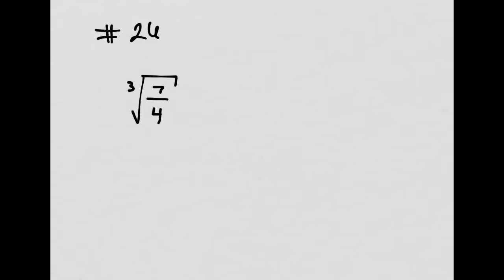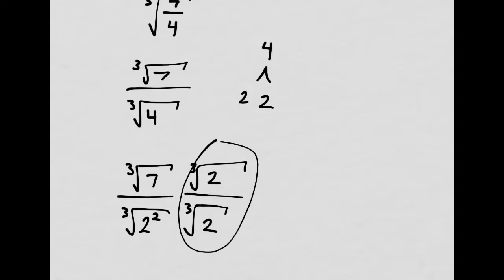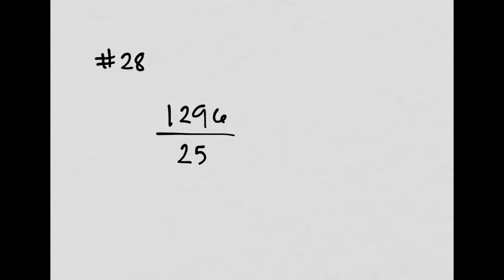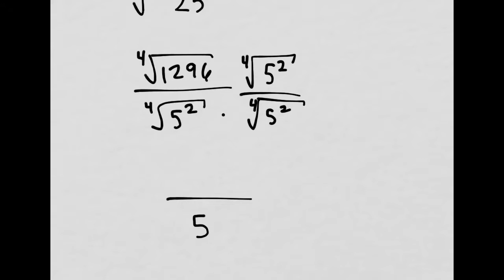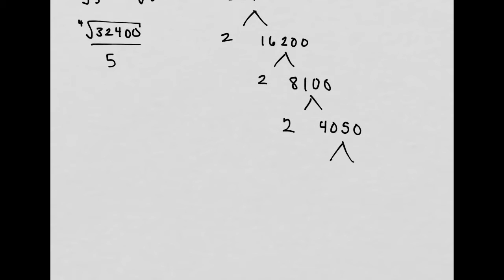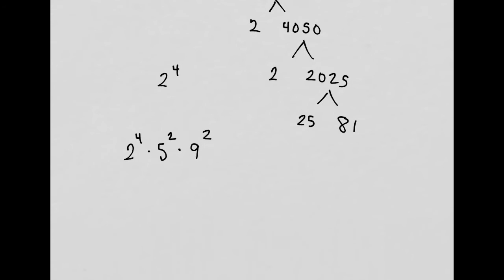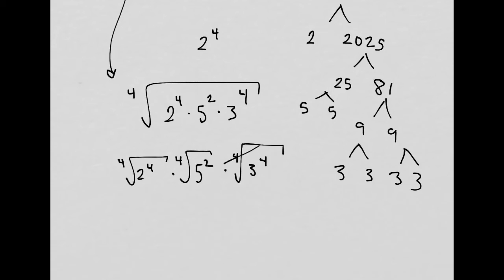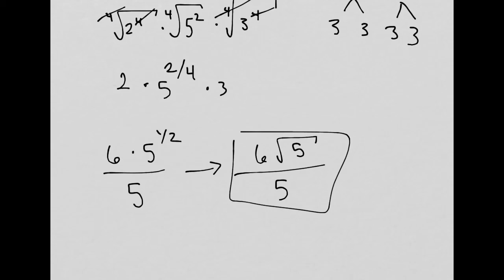26 and 28 p 248